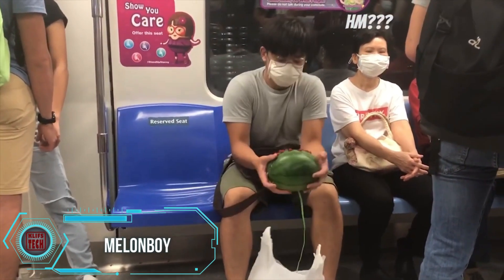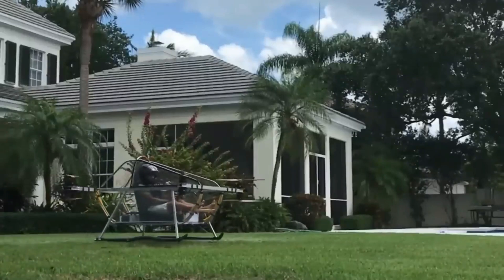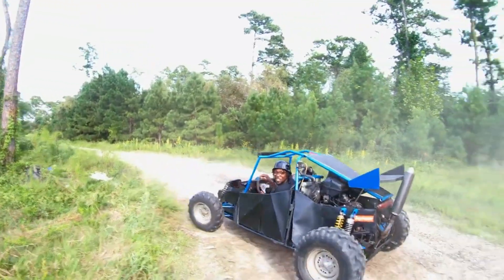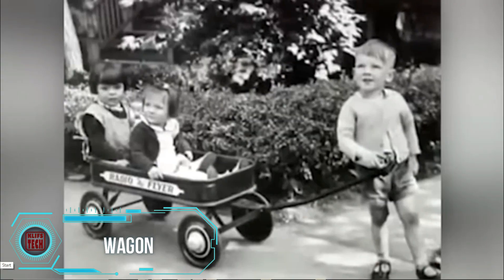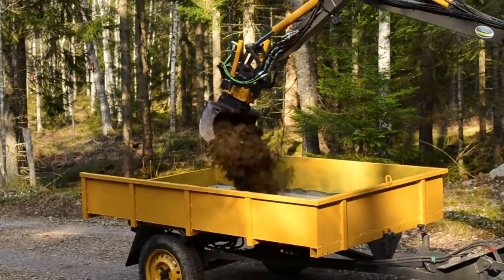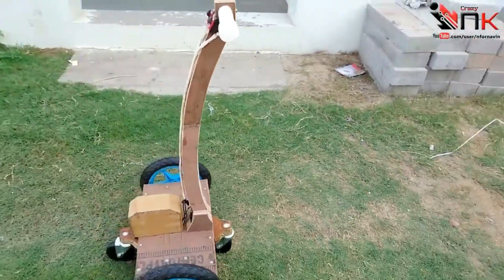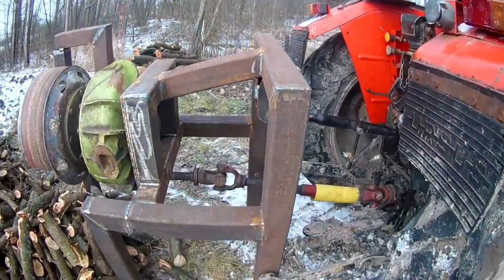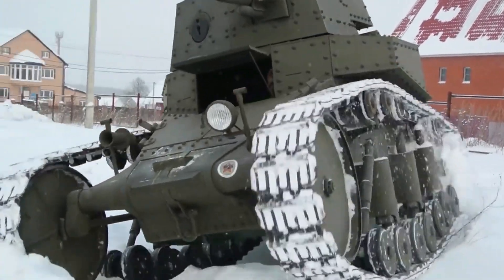HOMEMADE INVENTIONS THAT WILL SURPRISE YOU